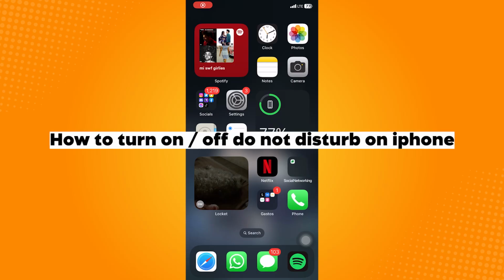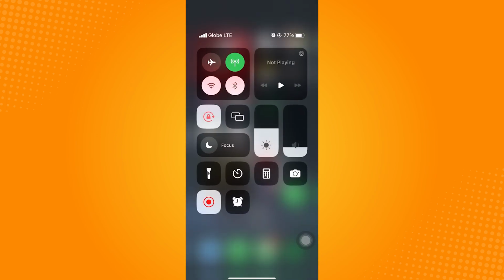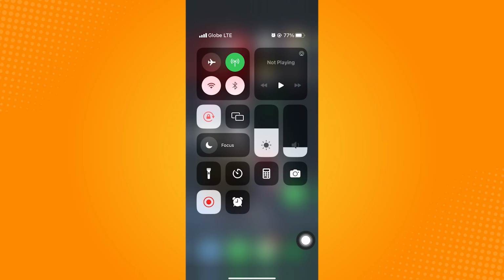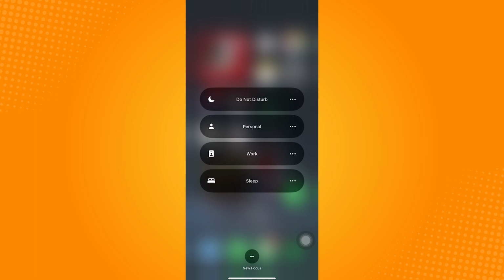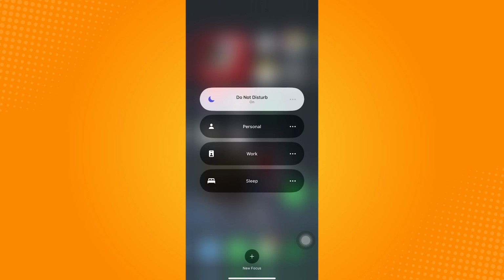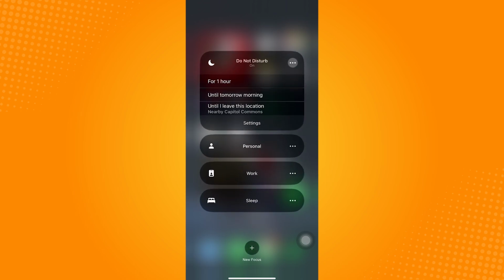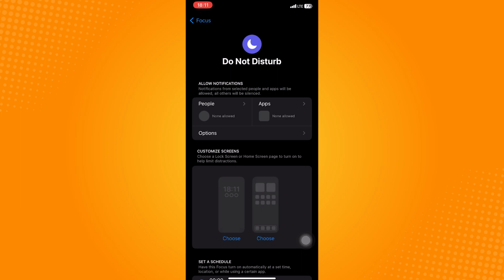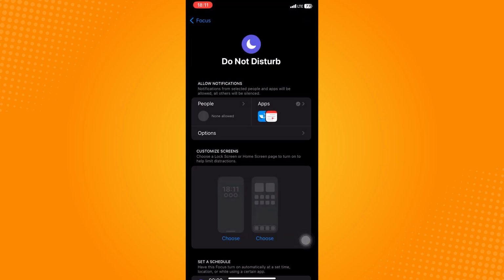How to Turn On/Off Do Not Disturb on iPhone (2023)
Learn‎‎‏‏‎ ‎How to Turn On/Off Do Not Disturb on iPhone

In this video I will show you‏‏‎ ‎how to turn on/off do not disturb on iphone